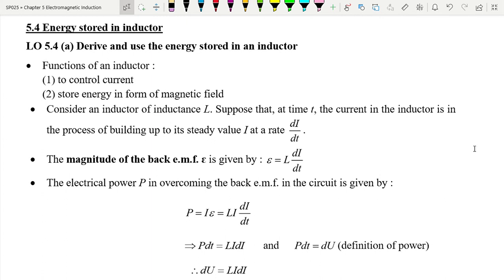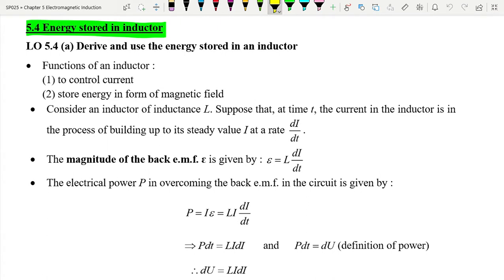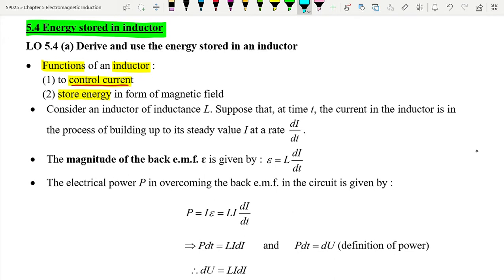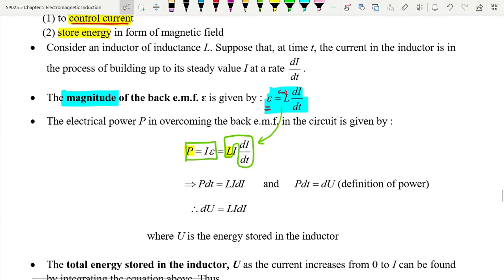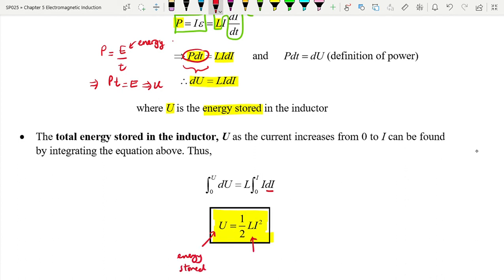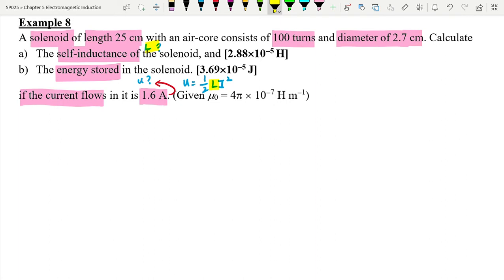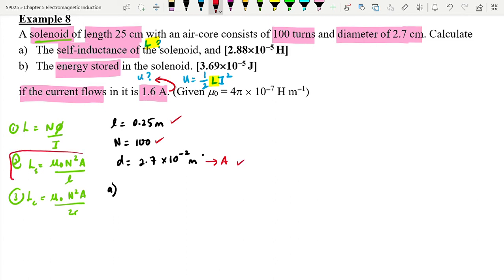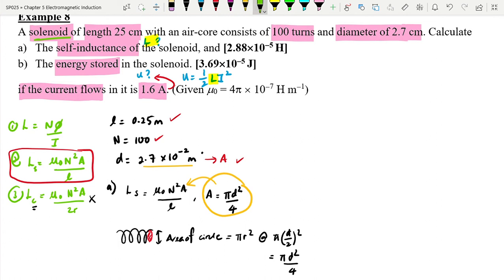5.4 Energy Stored in Inductor [SP025]